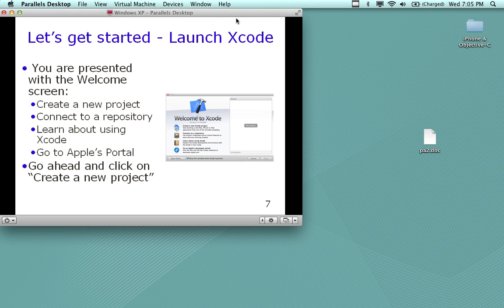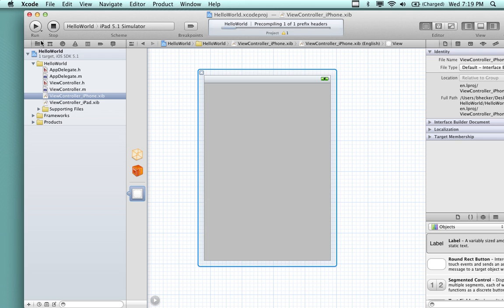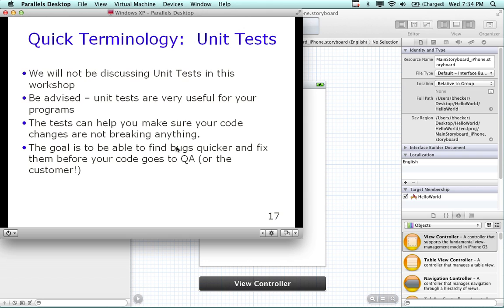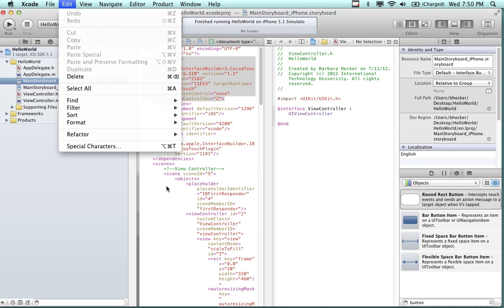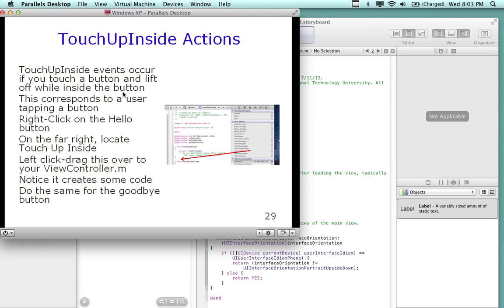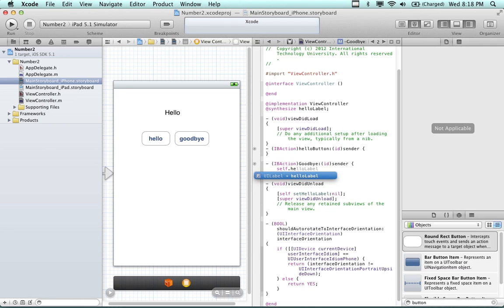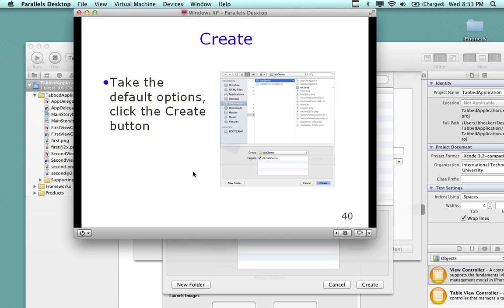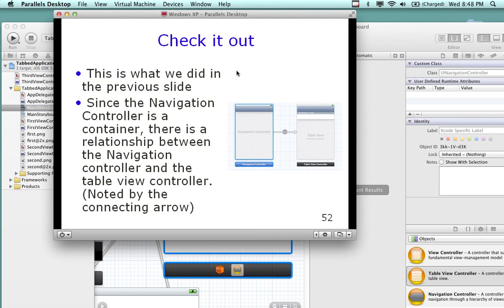iOS Programming - Lecture 2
This lecture covers how to build a simple Hello World application on an iPhone/iPad. It also previews and starts the first part of a TabView Application. XCode development concepts are described and demonstrated. The next video will complete the tab view project that was started in this video. General iOS application development concepts are described.